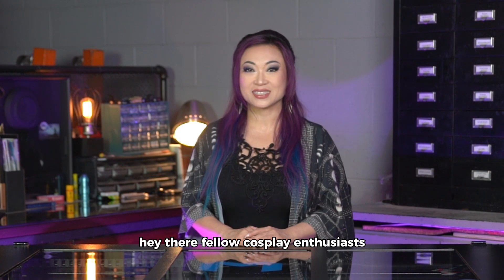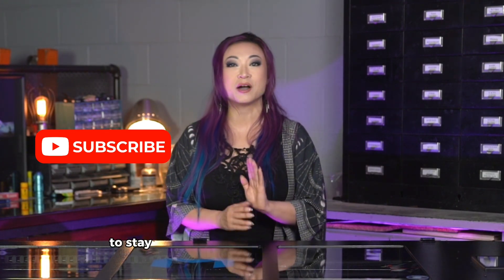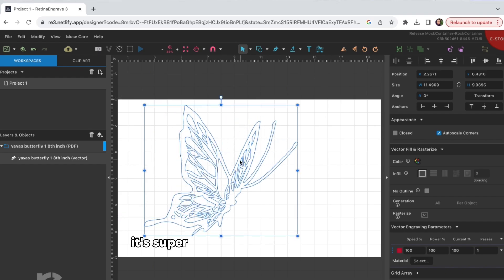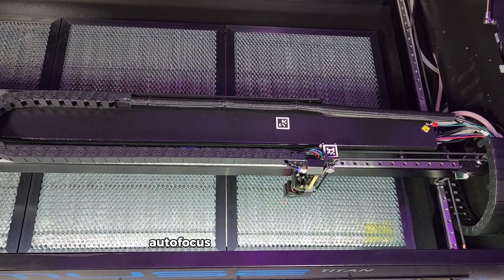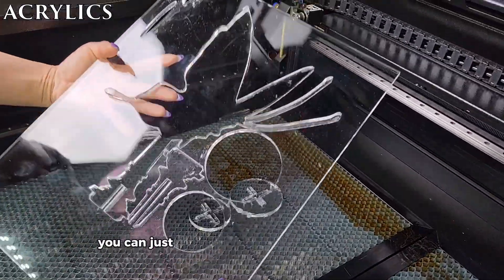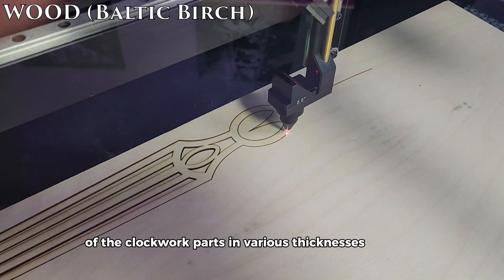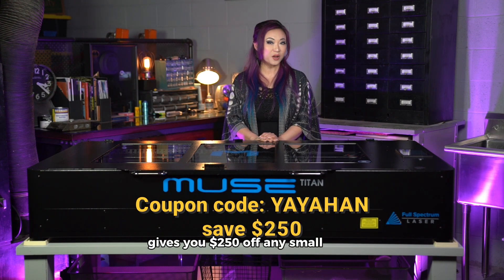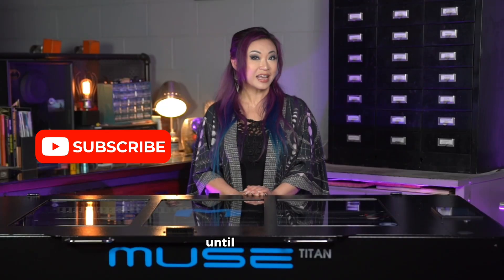Full Spectrum Muse Titan Laser Cutter Review!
Full Spectrum Laser sent me this monster-sized Muse Titan CO2 laser cutter with a whopping 48" x 24" cutting bed!
In this video, I go over the features of the Muse Titan and how a cosplayer like me can utilize it to elevate my creative projects! Look out for upcoming build videos and tutorials! I'm learning so much and can't wait to share more with you!
Updates and info will be added to my FSL collab page!

Visit Full Spectrum Laser for their full line of products and resources on laser cutting!

Cut responsibly! Materials list banned from laser cutting